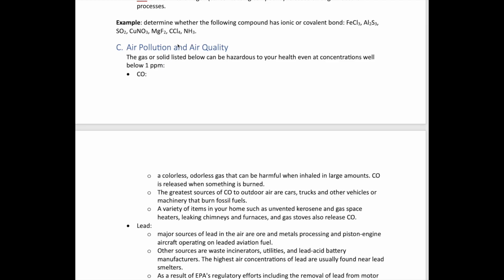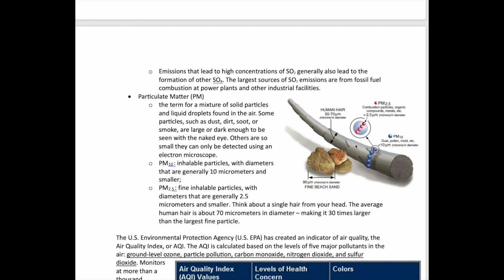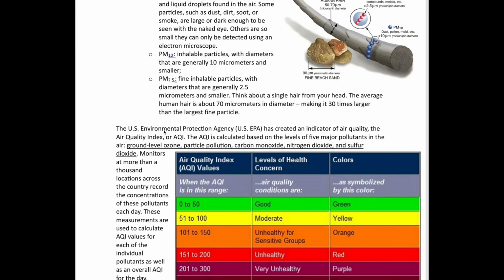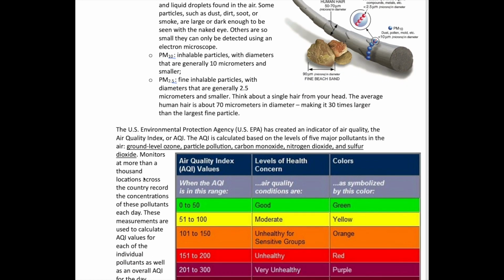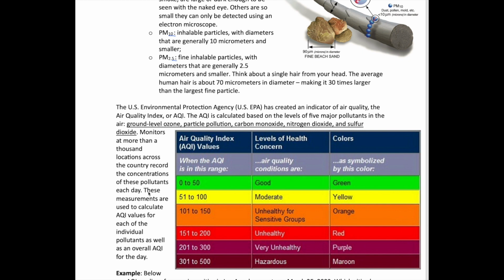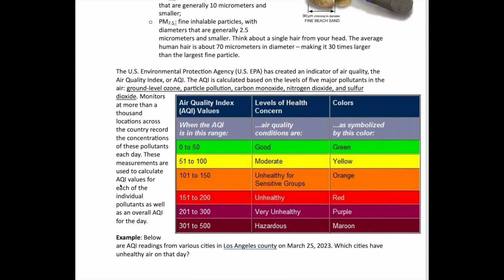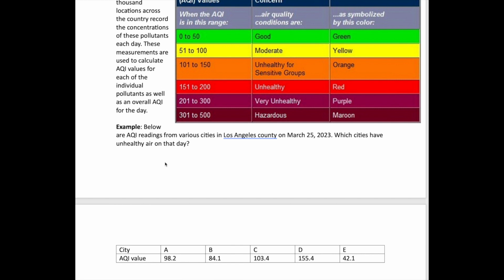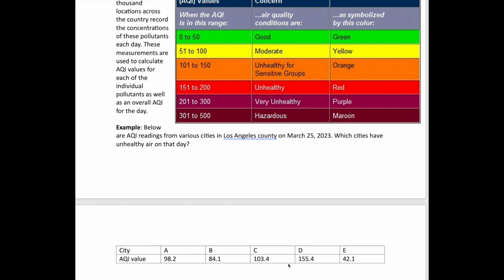Everyday Chemistry Chap 2 Part 4 Air Pollution and Quality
The video discusses the various pollutants we find in our air and how they're produced. Measurement of air quality is also discussed along with the concept of Green Chemistry.